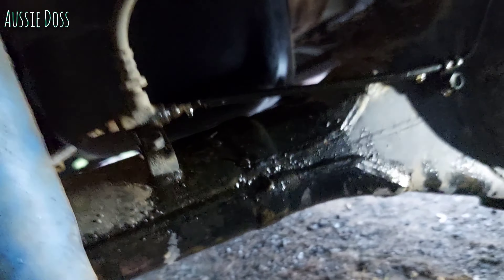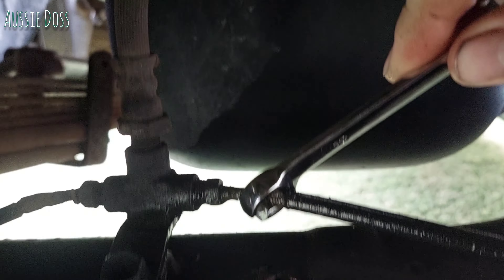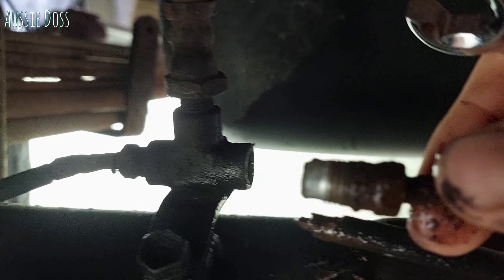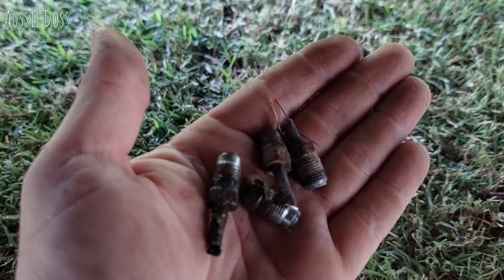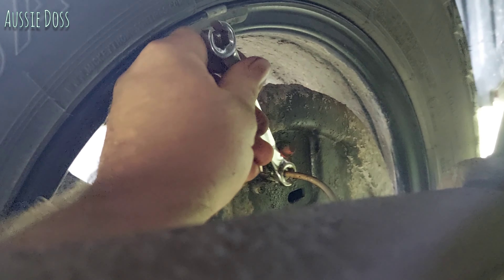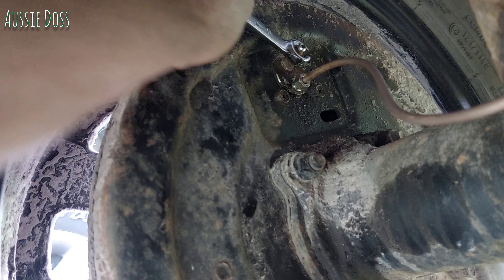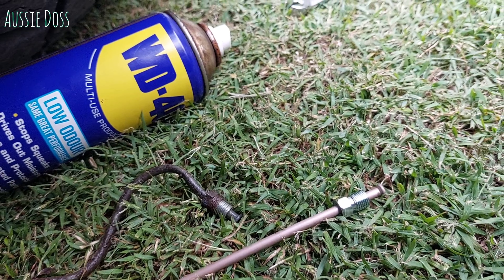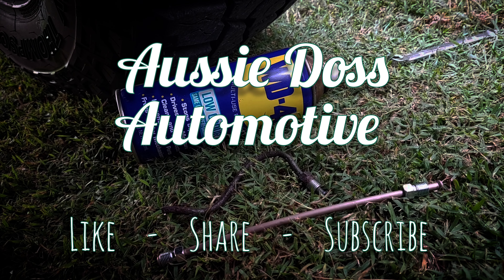N70 Project, New Brake Lines.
We are taking this beat up old hilux and giving it a second chance at life. It's done 300,000km in the coal mines now its time to see how its held up and what can be done to make this a awesome daily driver and great, go anywhere touring rig.
As always were budget conscious on this channel so will be doing as much work as possible ourselves to try to save a few bucks where possible.
I'm always happy to hear suggestions from you guys on what we could do better or what we should go next.